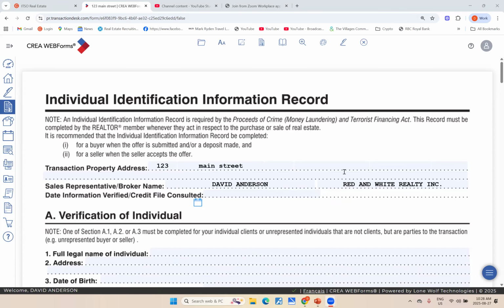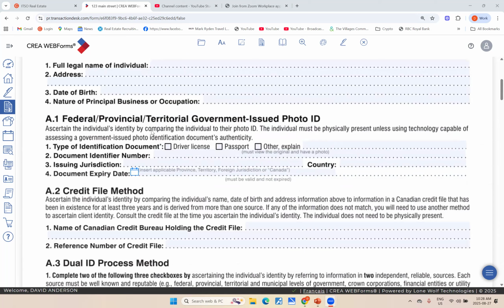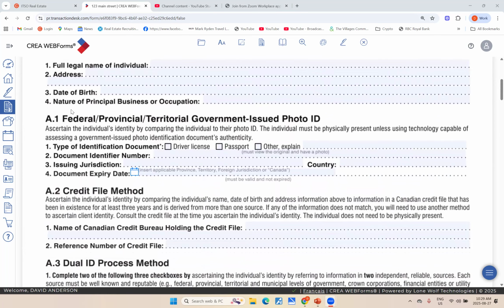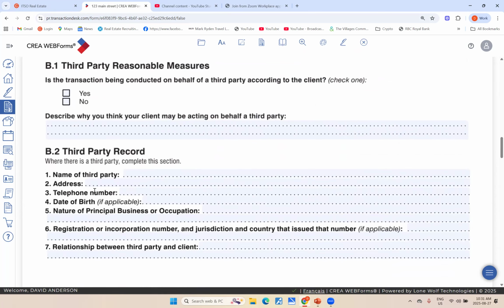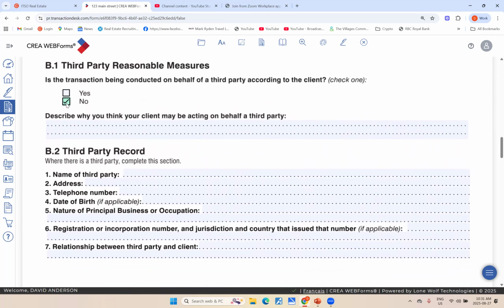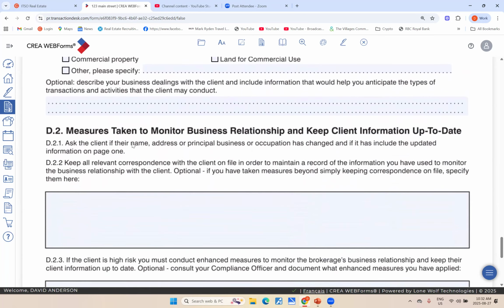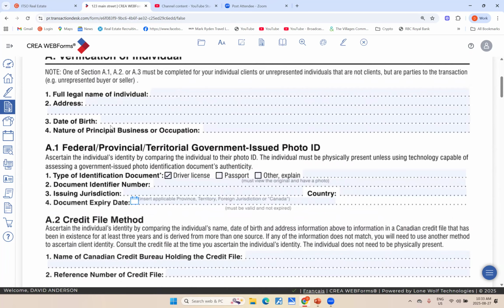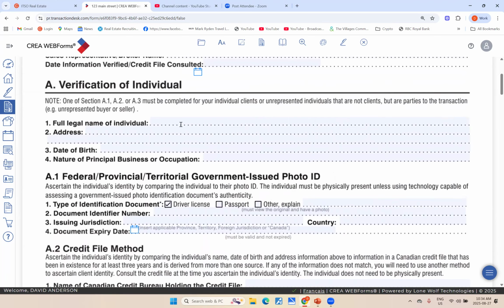FINTRAC Individual ID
This is mandatory for working with a Seller